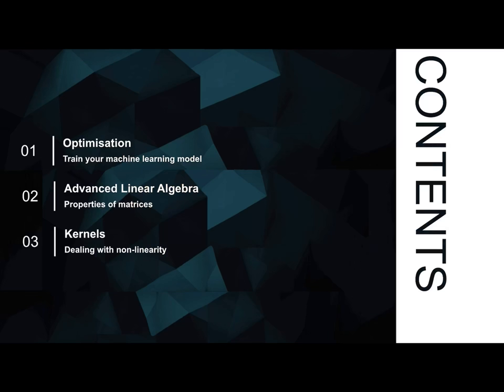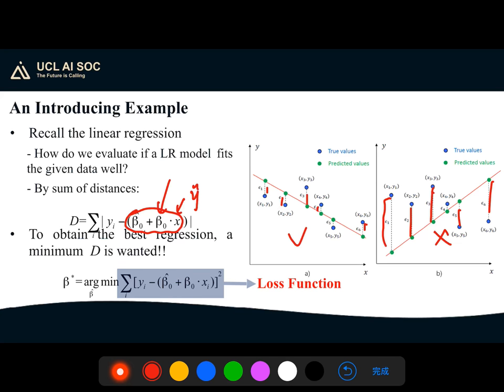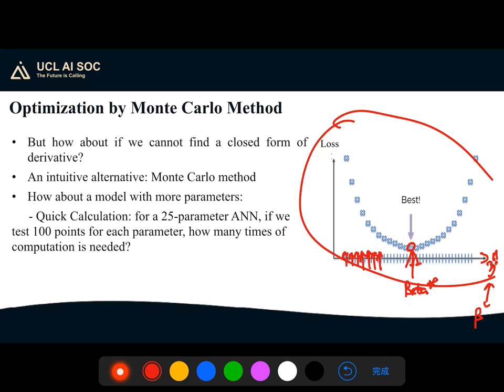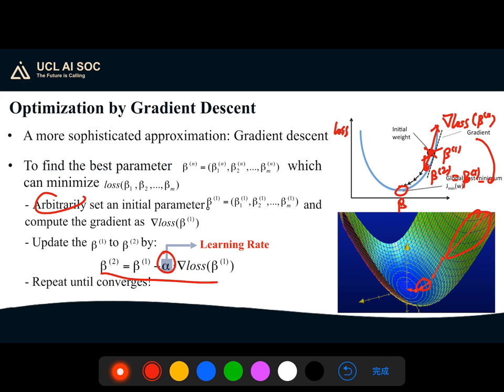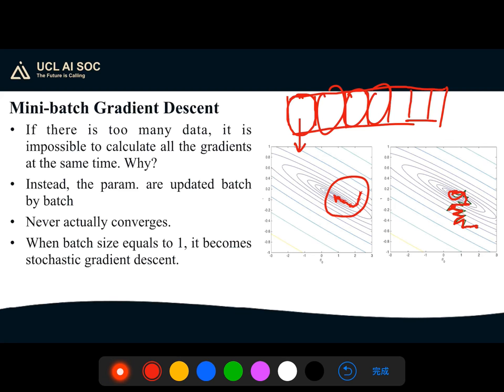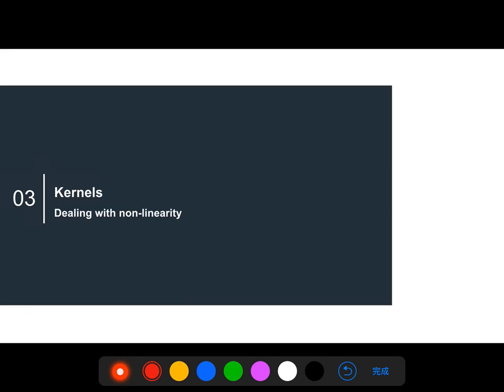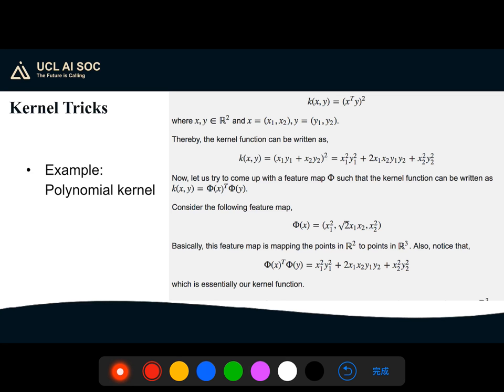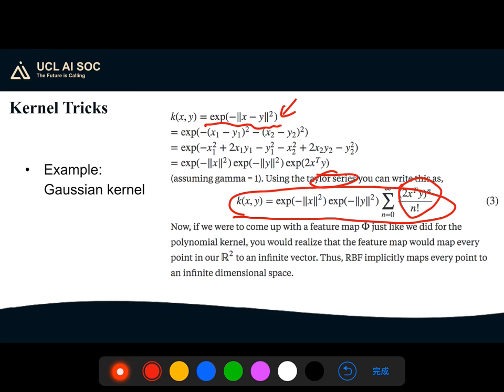Lecture 02 - Building Blocks of ML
The second lecture of UCL AI Society ML tutorial series (2020/2021), presented by Jianqiao Mao.
This lecture contains three main topics:
  1. Optimization: 01:48
  2. Linear algebra:  12:14
  3. Kernel Tricks: 14:59